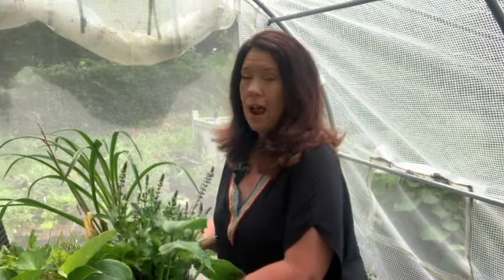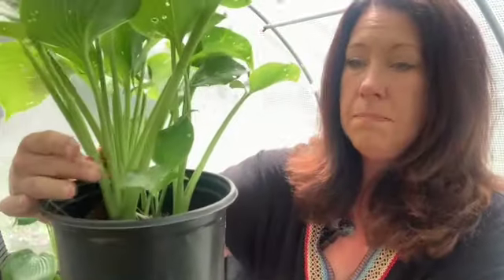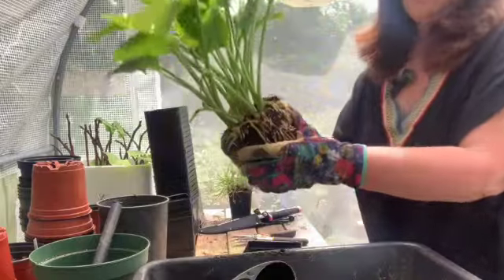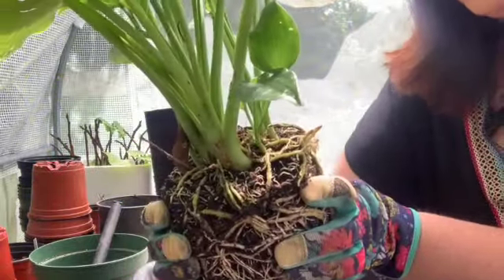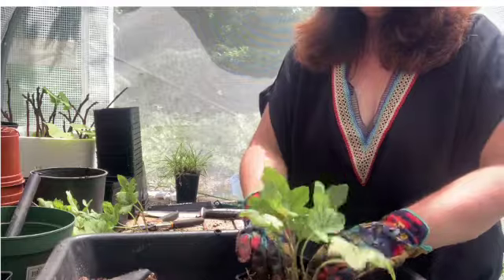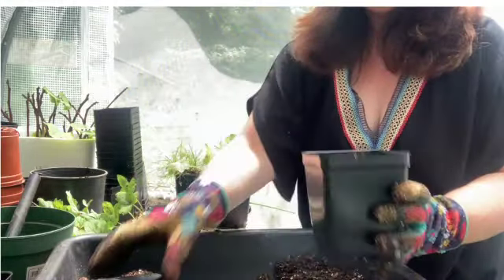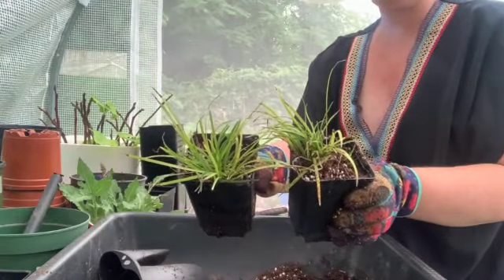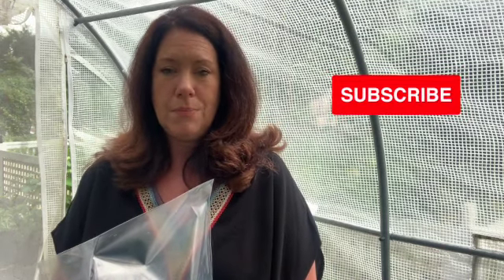Clearance Plant Propagation: Save Money by Propagating Plants You Find on Clearance Racks!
Clearance Plant Multiplication: Free Plant Explosion with Clearance Plant Magic.' Whether you're a passionate home gardener seeking to nurture your green haven or an aspiring plantpreneur looking to turn your passion into profit, this video is your ultimate guide.
In this horticultural journey, we delve into the art of division, where ordinary plants undergo extraordinary transformations. Picture this: hostas, coral bells, daylilies, salvias, and ornamental grasses multiplying before your eyes, defying limits and restrictions. It's more than just gardening; it's a magical process that brings life and abundance to your surroundings.
For those who appreciate the beauty of frugality, we reveal the secrets of clearance plant enchantment. Imagine turning discounted finds into flourishing treasures, creating an explosion of lush foliage and vibrant blossoms – all while saving your wallet and the environment. It's a green-thumb secret that can bloom into a lucrative side hustle as you share the magic with fellow garden enthusiasts or potential buyers.
So, whether you're here to witness the captivating spectacle, learn the tricks of clearance plant multiplication, or discover how to turn your passion for plants into a thriving endeavor, this video holds the keys to a world of endless growth and possibilities. Get ready to unleash the magic of clearance plant multiplication and watch your garden – and potential profits – flourish like never before!"

My Pink Hori Hori:

Hori Hori with a Wooden Handle: